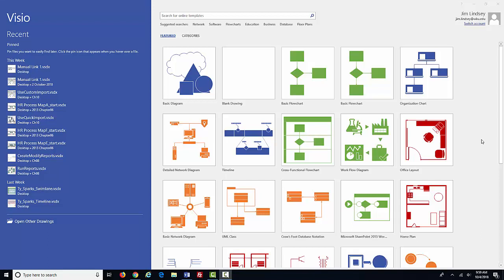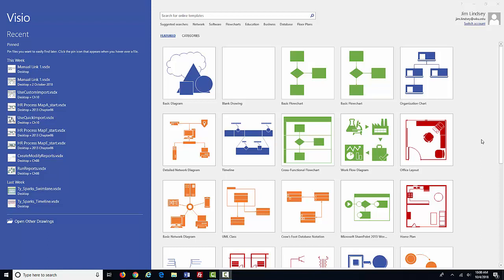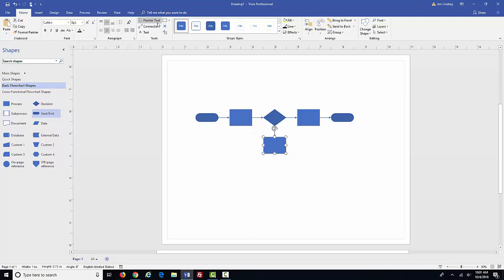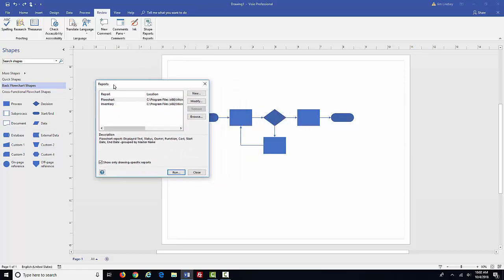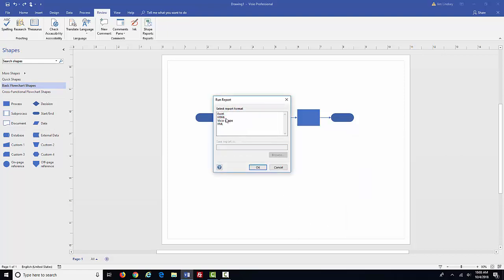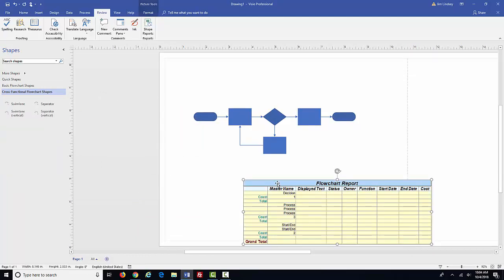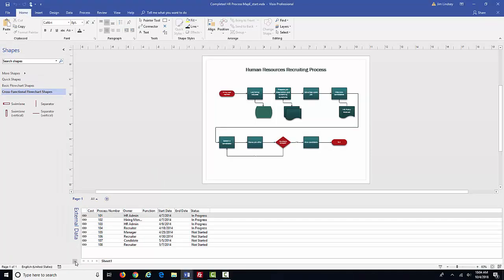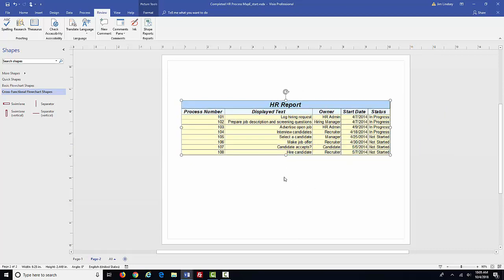Visio Reports as Visio Shapes